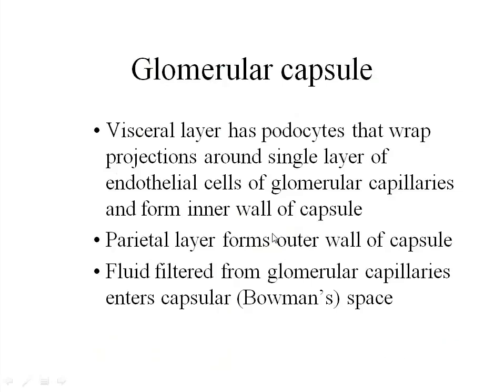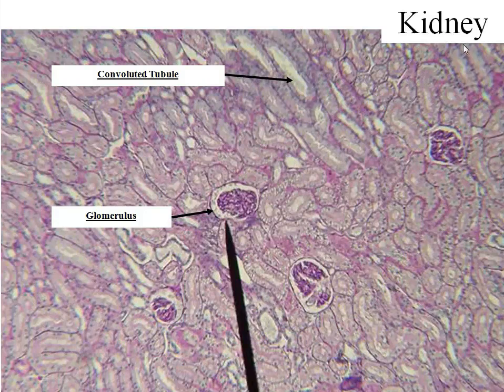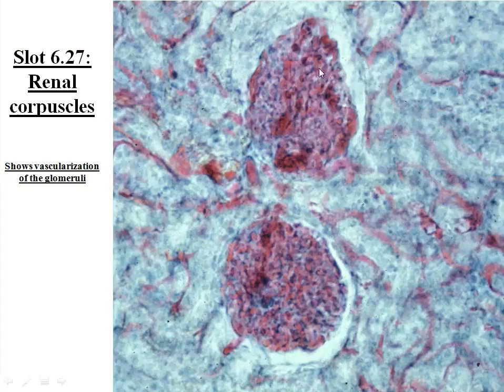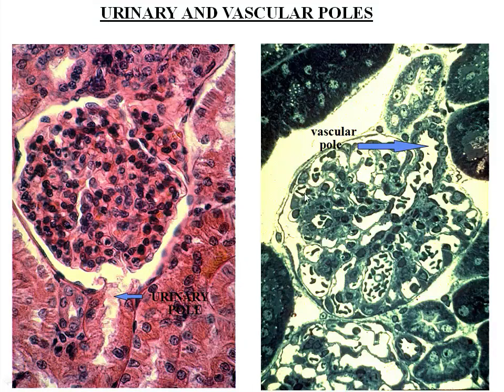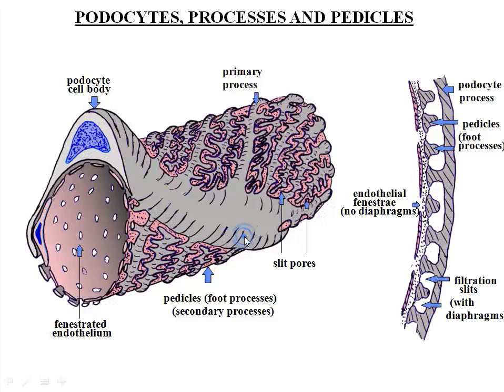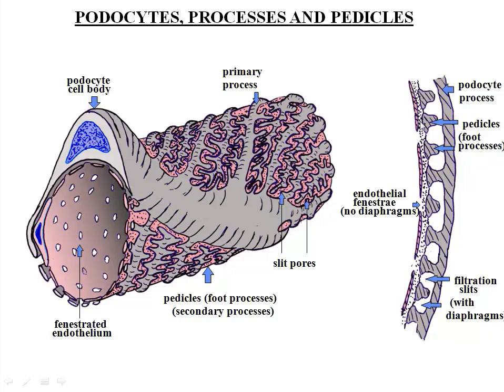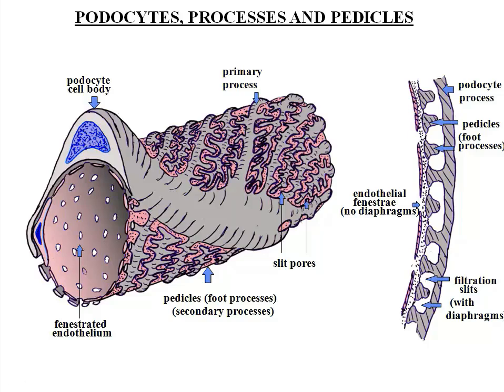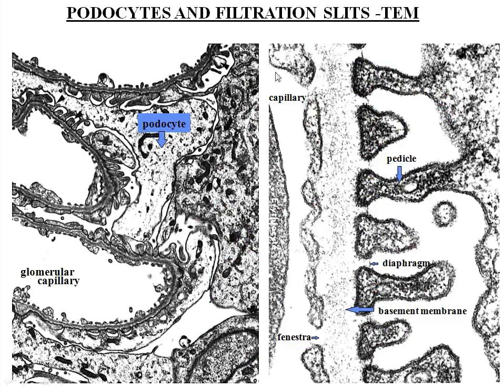Zoology Mammalian Histology CSJ TY Sem I P II 3.8 III 1.6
Kidney Part II